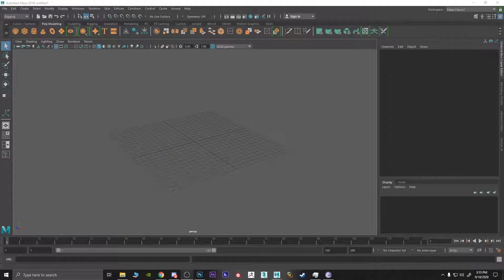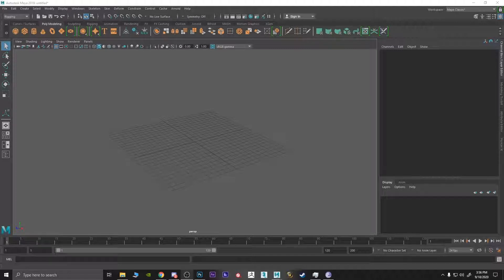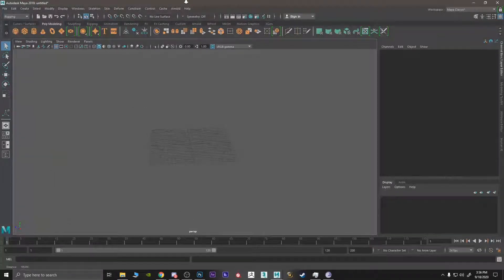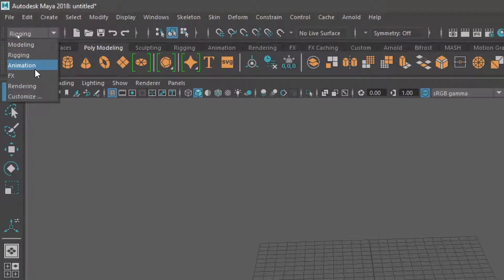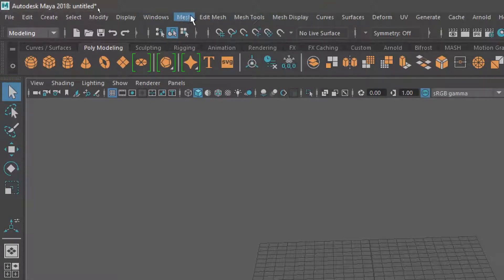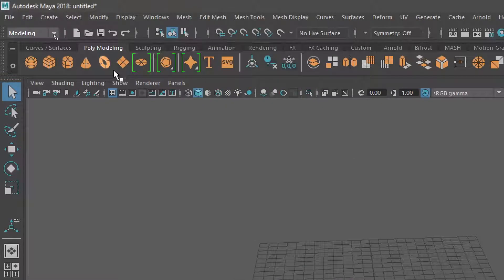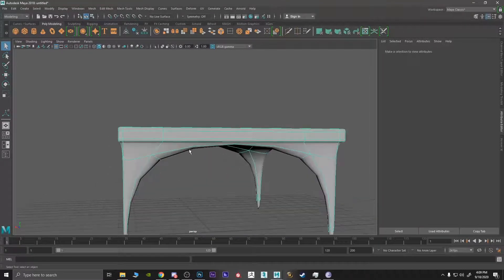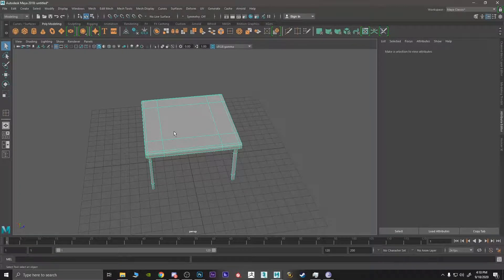Maya Classroom Part 1: Introduction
Hey guys, sorry for the long wait, we have just started the Fall semester again at my university, and here is the Maya Classroom.
This will be a multiple parts Classroom from project creation to lighting and rendering and overall experience on how to use the software.